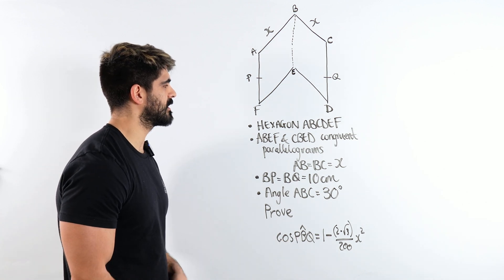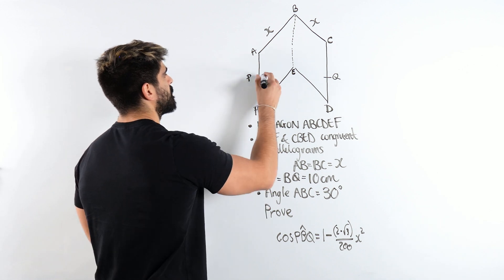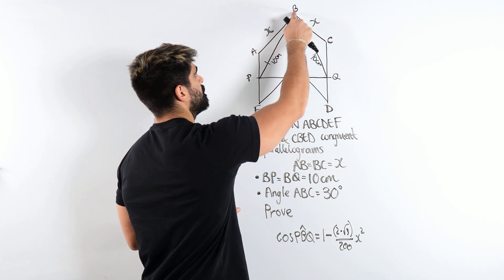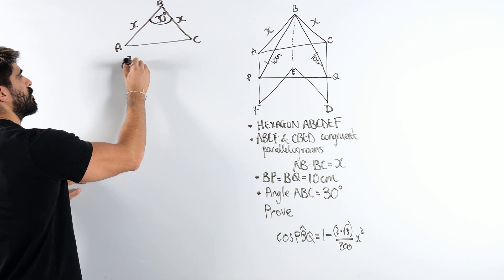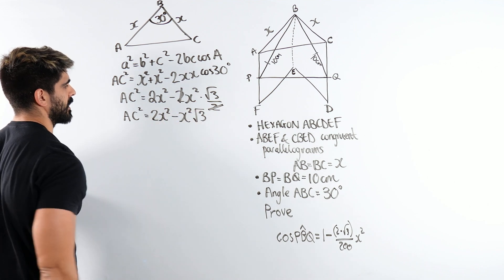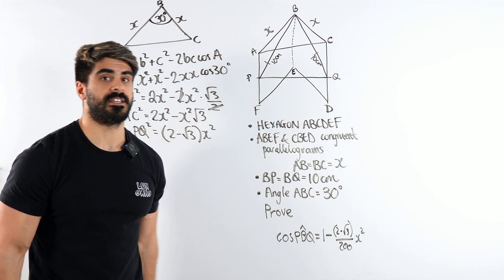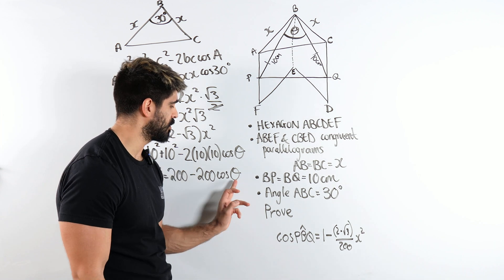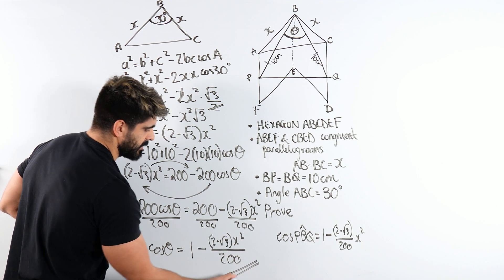ONE OF THE HARDEST EVER GCSE QUESTION EVER | GCSE Maths